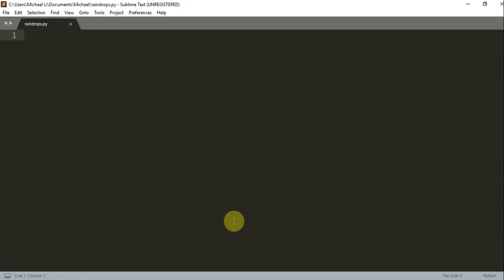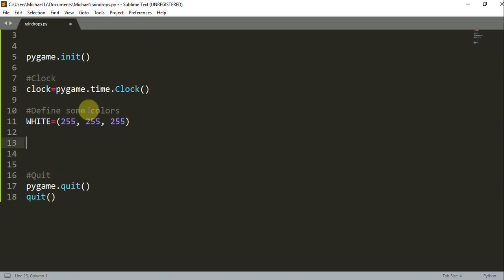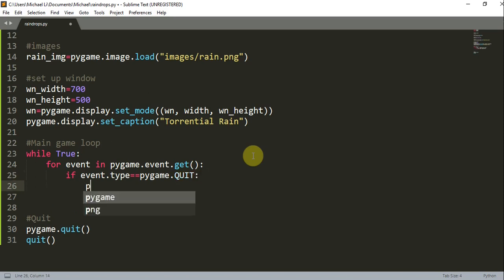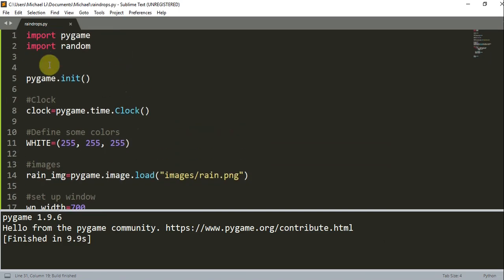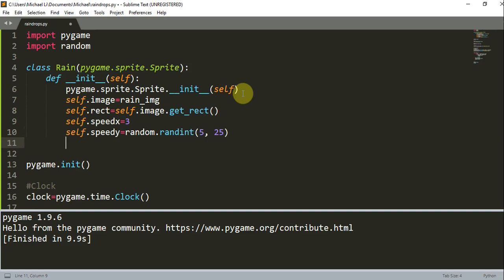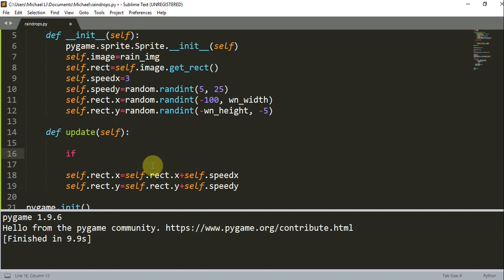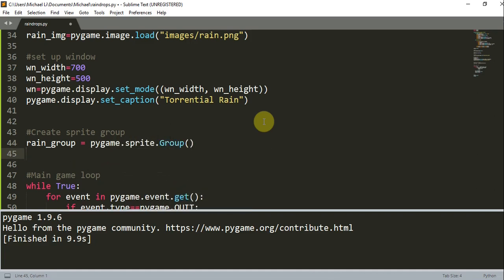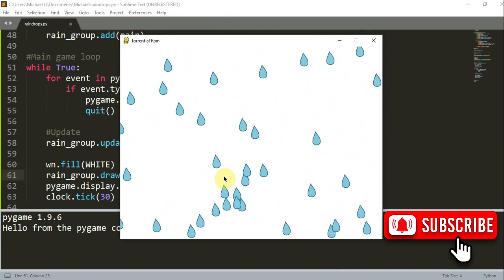Torrential Rain Animation with Pygame Sprite in Python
In this video I am going to show how to animate torrential rain with Pygame Sprite in Python. Hope you like it. Thanks!